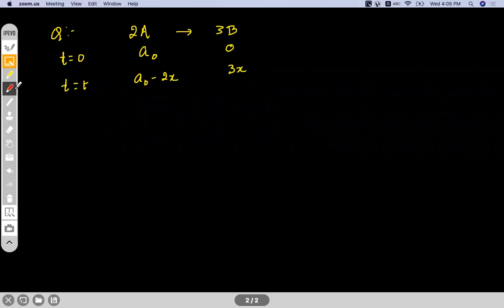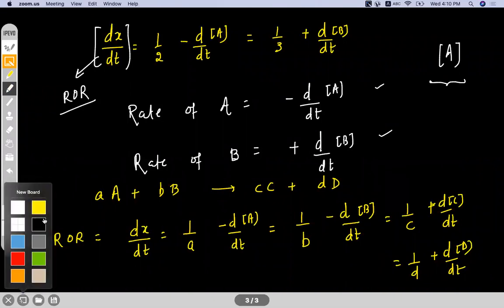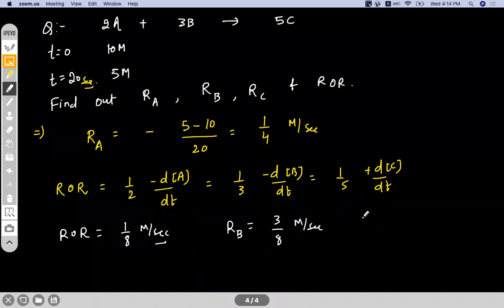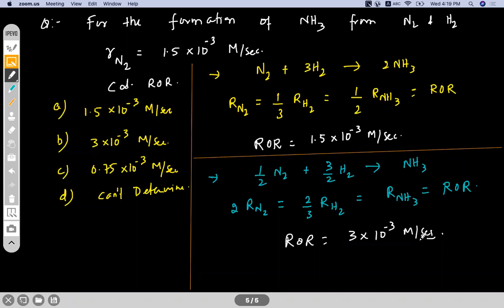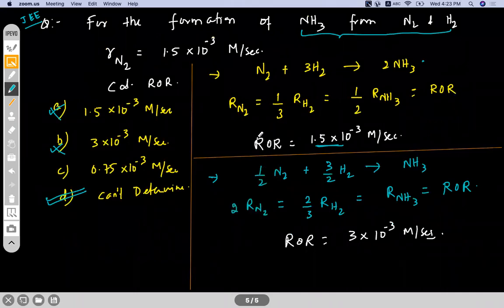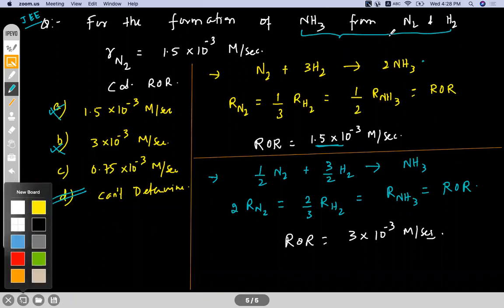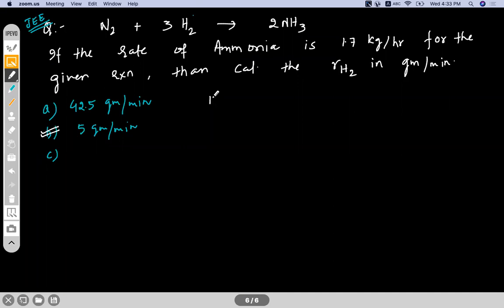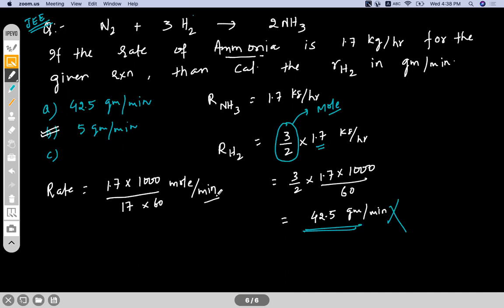Chemical Kinetics(Lec-II) P-1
Rate Expression, Concepts and Numericals